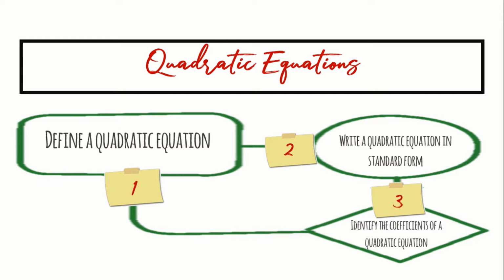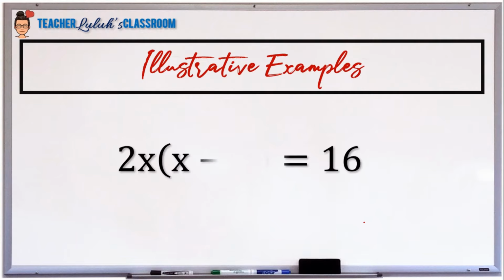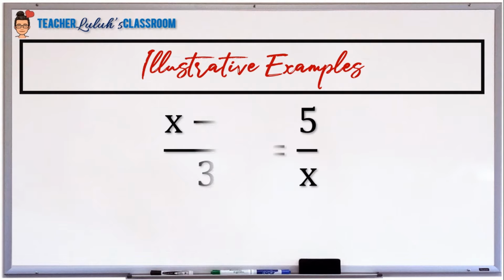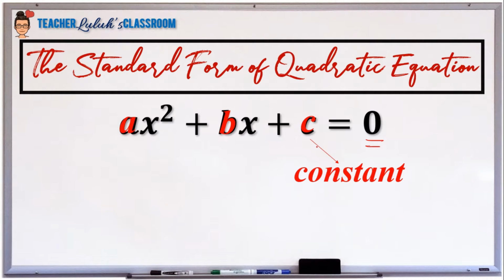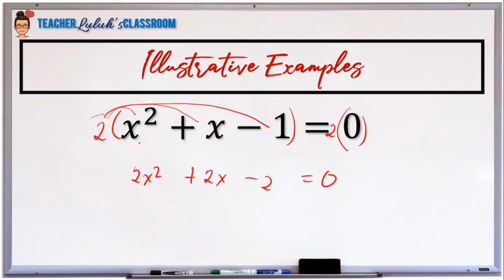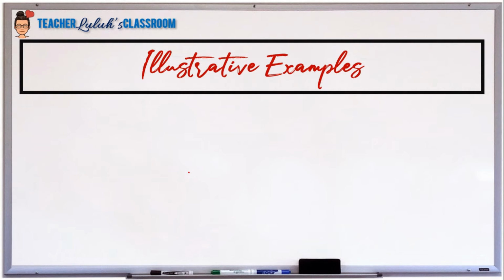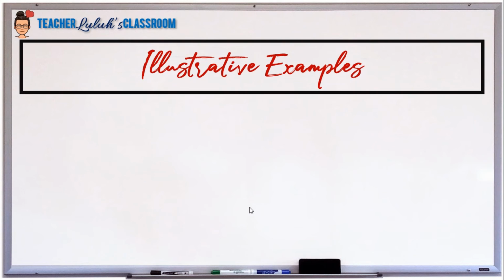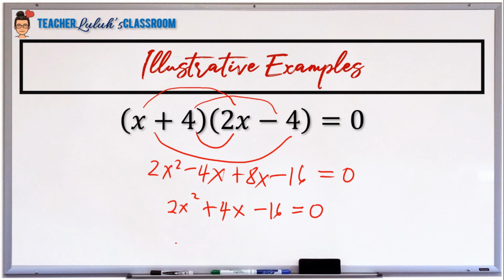Illustrating Quadratic Equation │ Teacher Luluh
Illustrating Quadratic Equations

Forgive my handwriting please ^_^